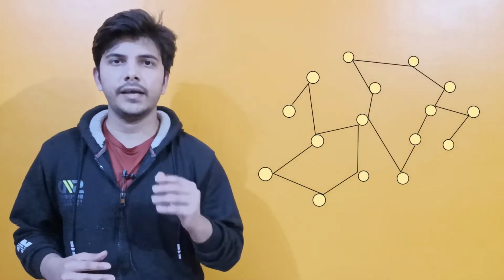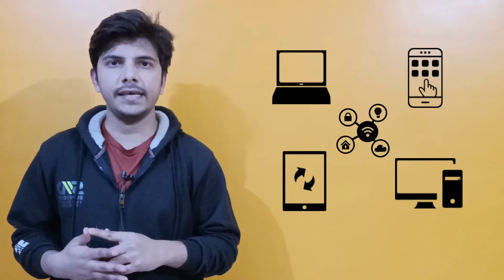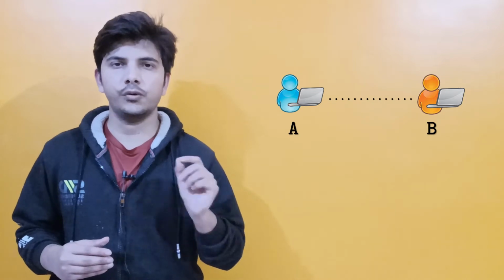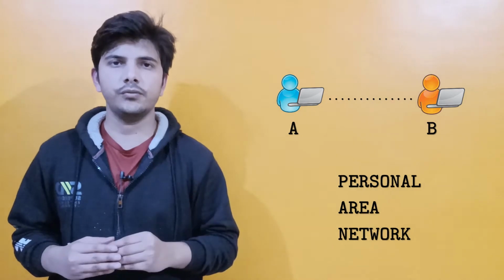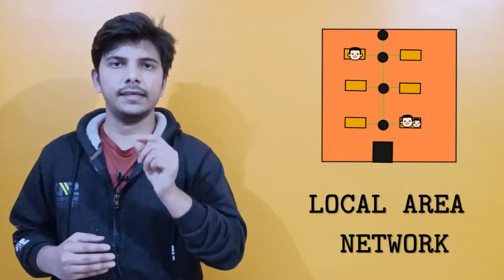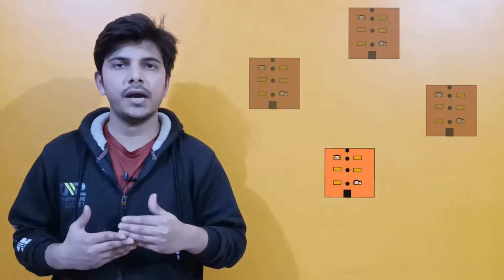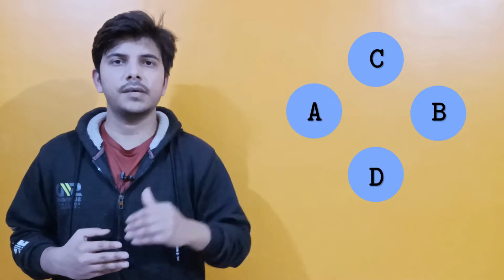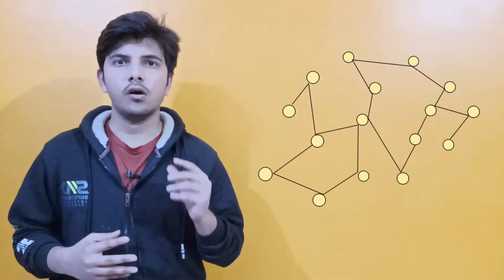Internet & World wide web | difference between internet & web | internet services | web vs internet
Hello guys , This video is about understanding Internet and world wide web in detail . Internet is simply the connection of nodes across the world using which devices can communicate with each other. While, web is a service that runs on top of internet and can be provided by any system present in internet.
Topics covered in this video are :
- what is world wide web
- relationship between internet and web
- LAN : local area network
- PAN : personal area network
- MAN : metropolitan area network
- WAN : Wide area network
- difference between internet & web
- web vs internet
- services on internet